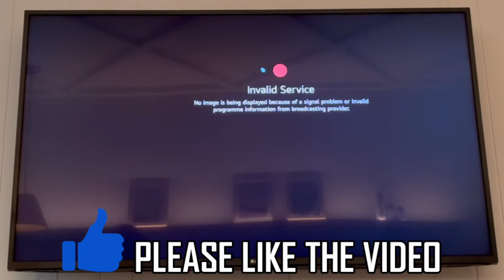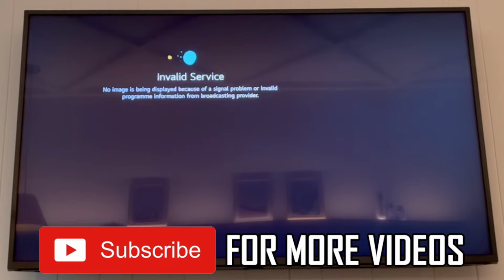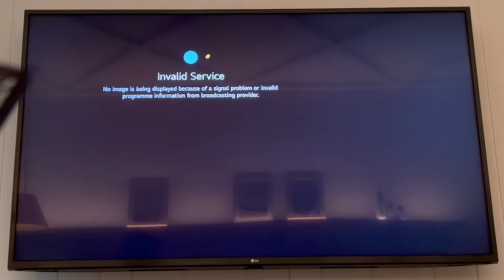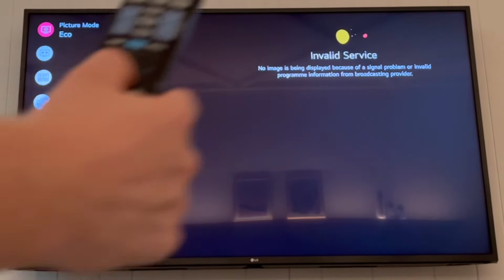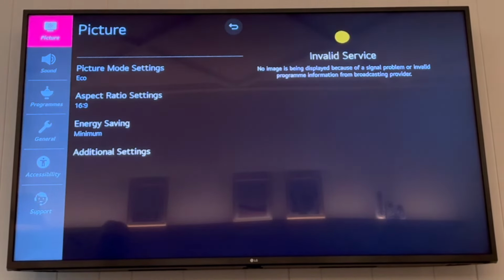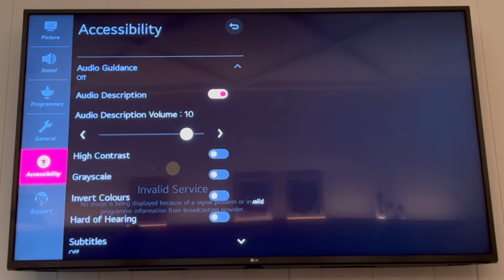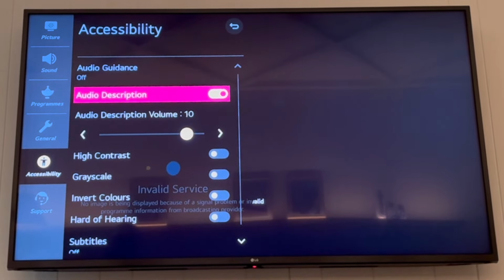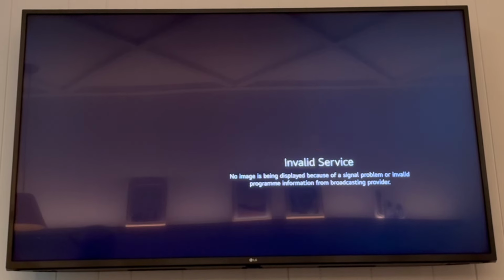How to Turn Off Voice on LG TV (NEW UPDATE in 2024)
How to Turn Off Voice on LG TV (NEW UPDATE in 2024). Step by step instructions of how to remove voice assistant on lg tv. You can turn off voice guide on your lg smart tv with new 2024 update.